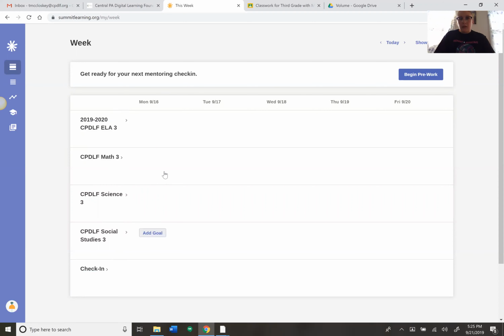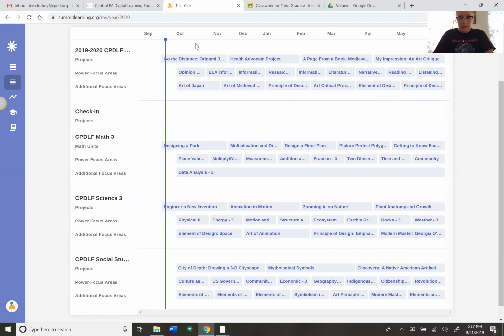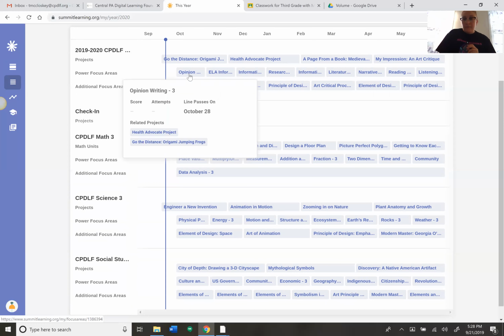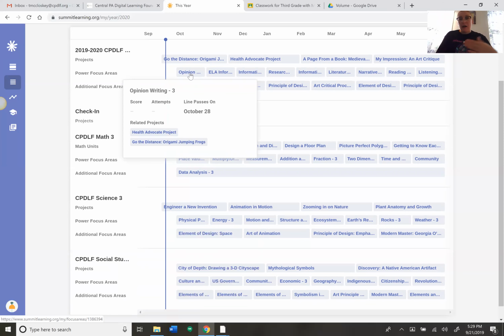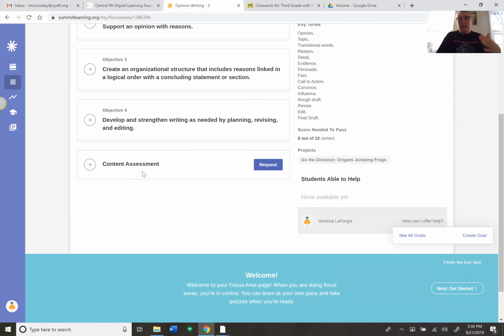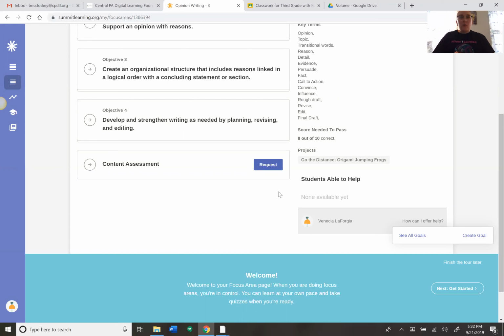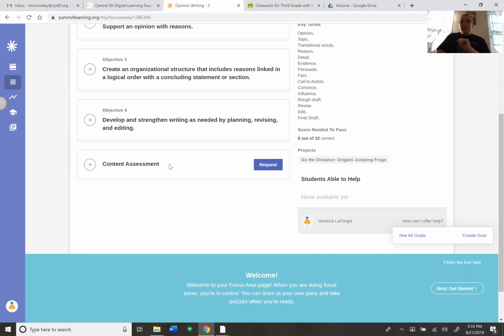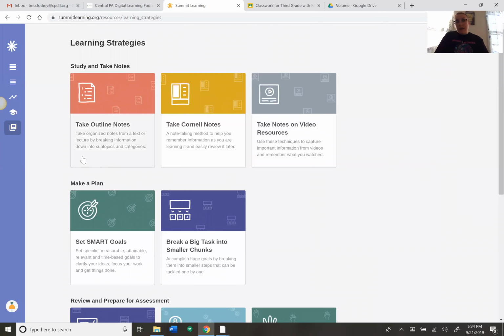G3~9 23 9 27